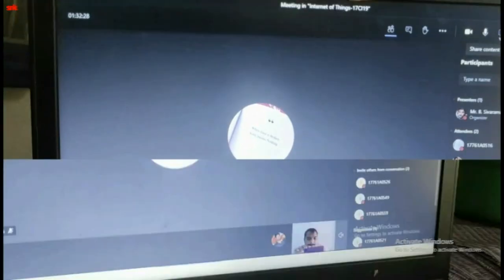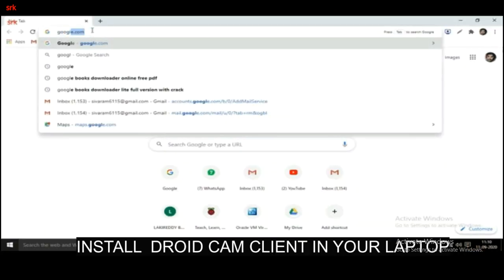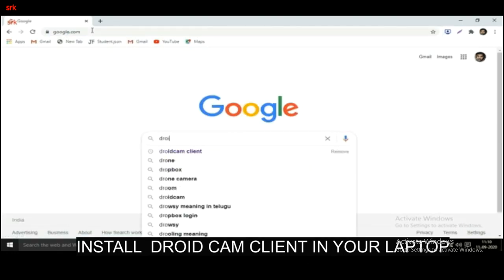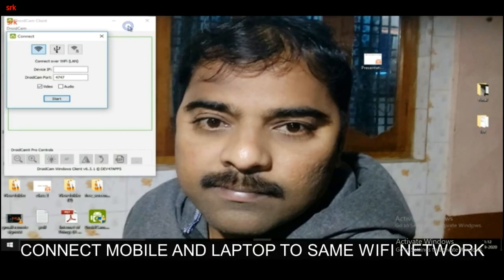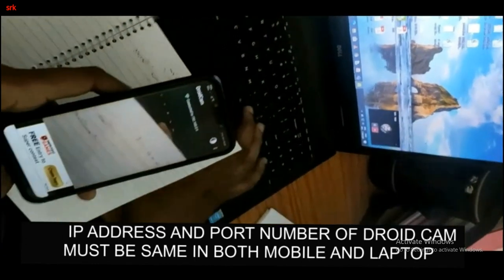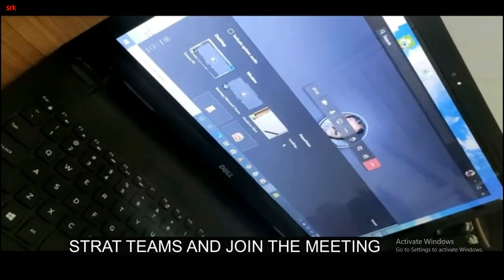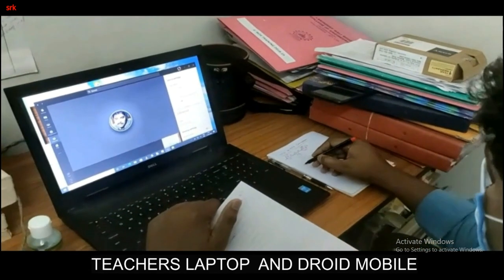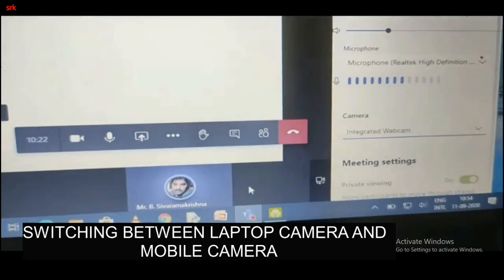1 how to connect mobile camera to microsoft teams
1) Install   Droidcam   app from    google  play store  in  mobile
2) Install   Droidcam client  in  laptop/Desktop
3) Connecting    mobile camera  as a webcam to   laptop
4) Opening    Droidcam  in   teams software